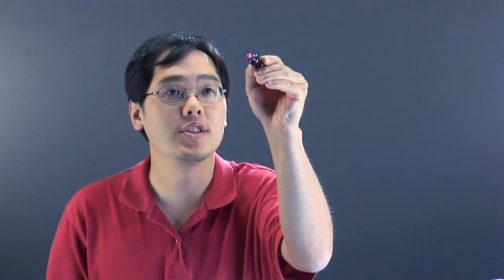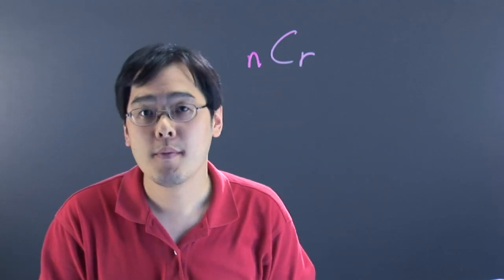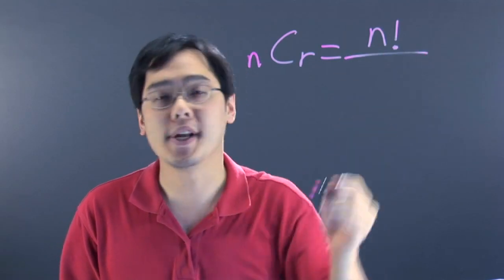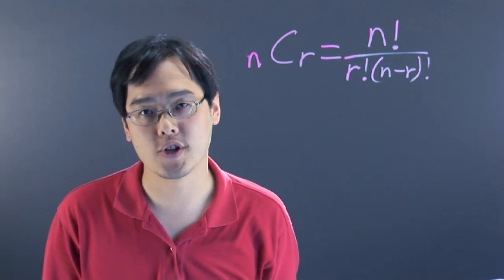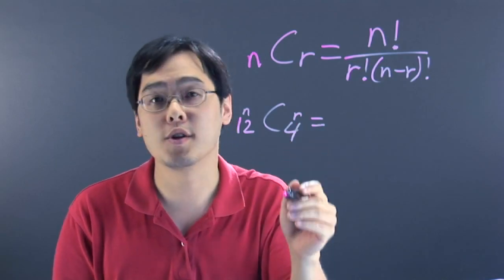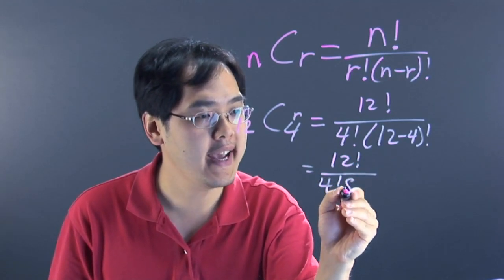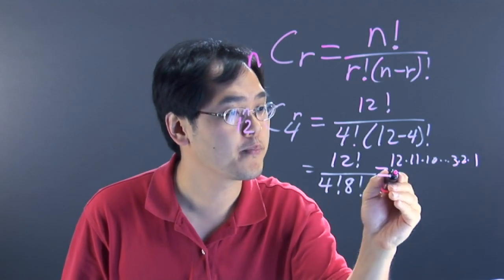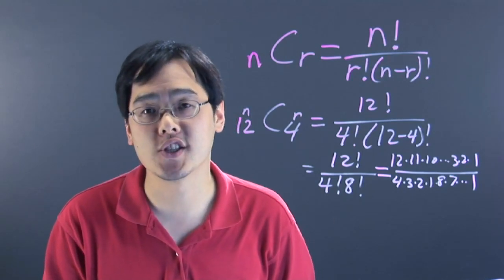How to Solve Combinations in Statistics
How to Solve Combinations in Statistics. Part of the series: Teaching Advanced Math. Solving combinations in statistics is fairly straightforward once you know how to properly approach them. Solve combinations in statistics with help from a longtime mathematics educator in this free video clip.